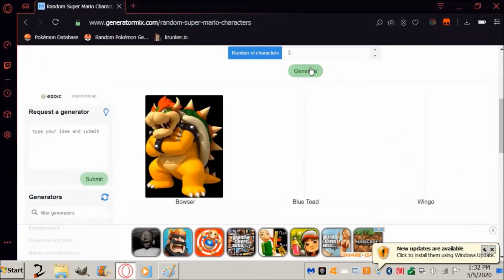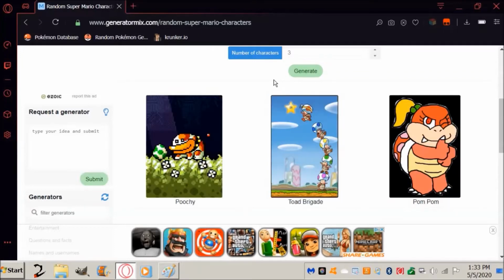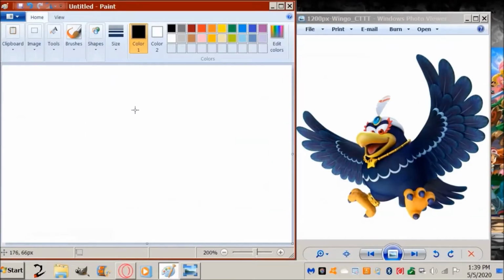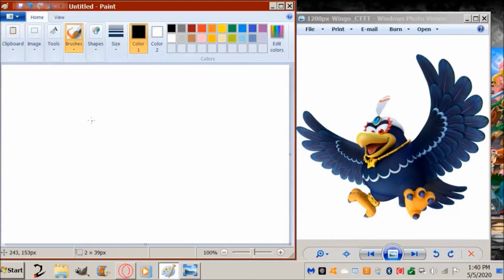Drawing 3 random mario characters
this was fun like eating tofu